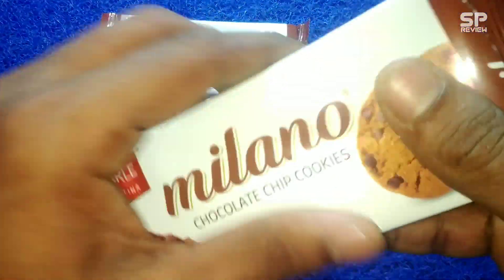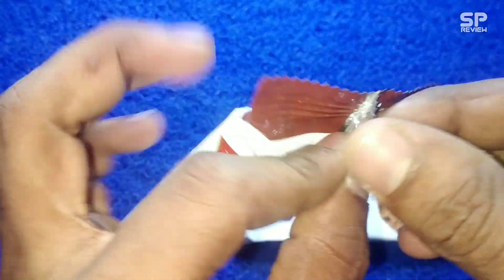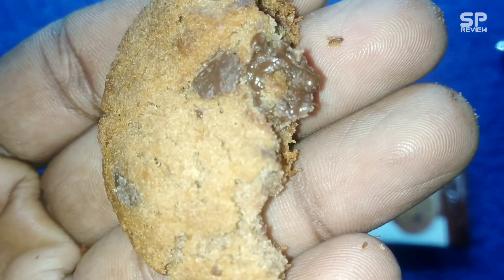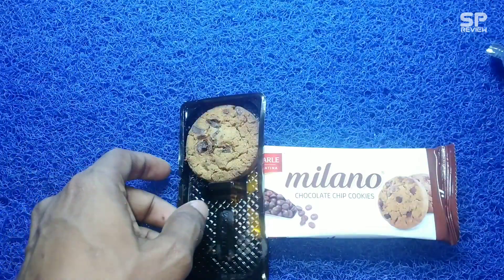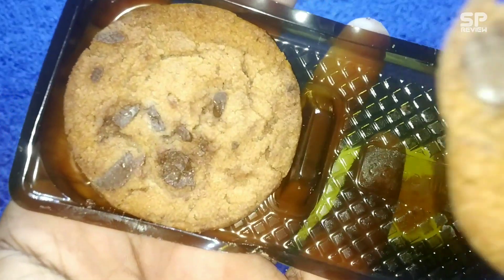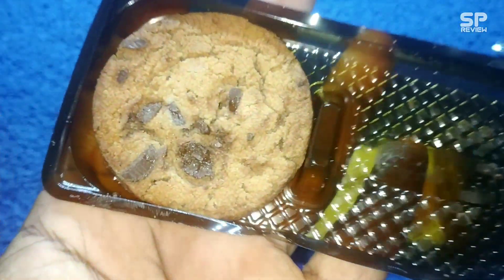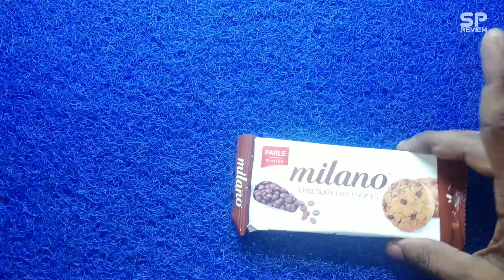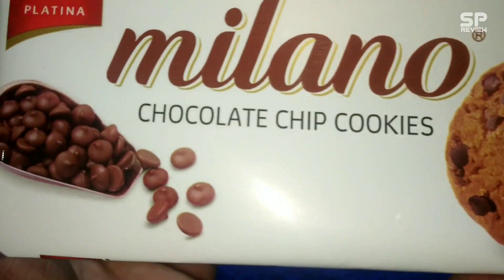Milano chocolate chip cookies unpacking and review